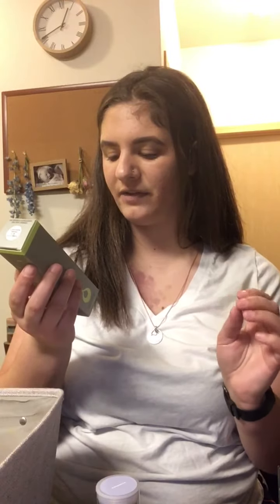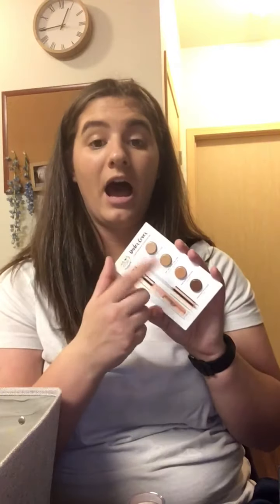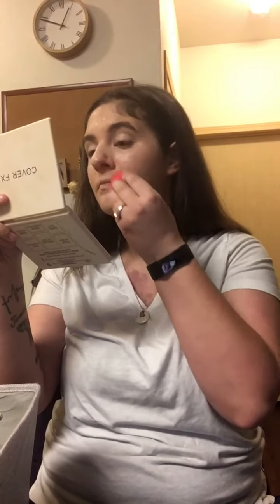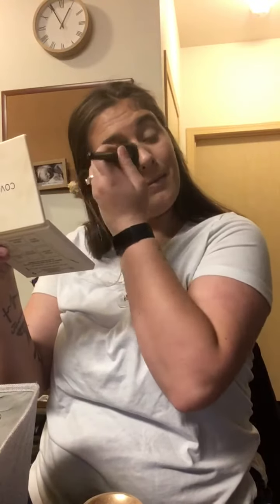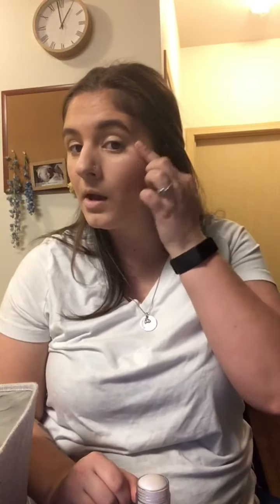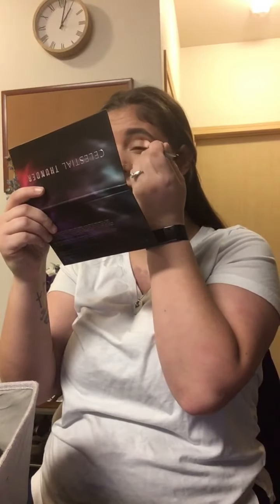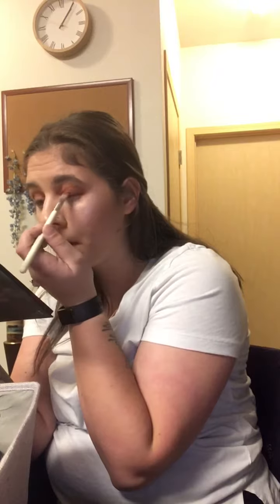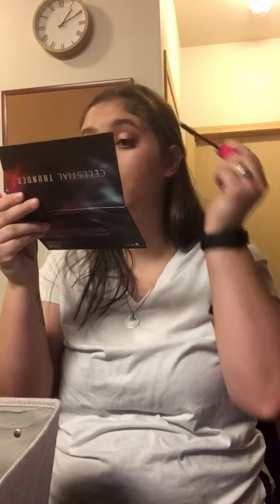November BoxyCharm!! PSA it’s a mess